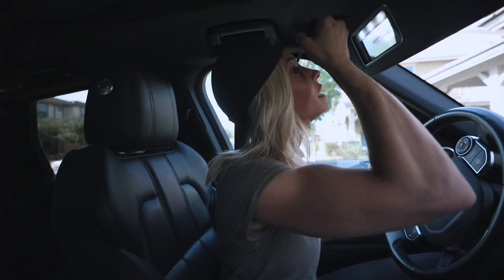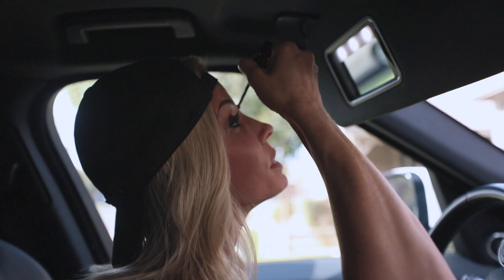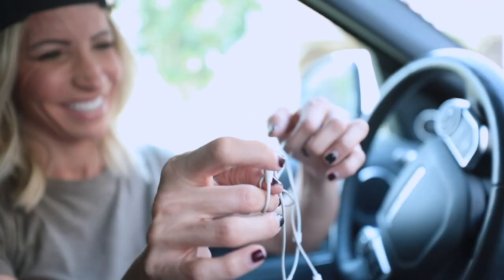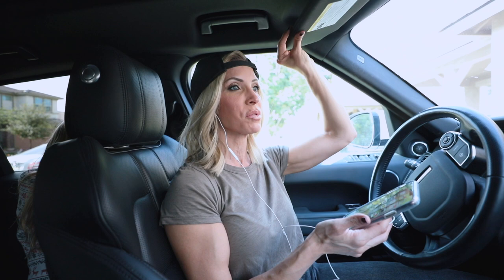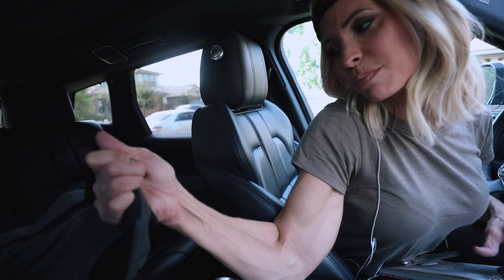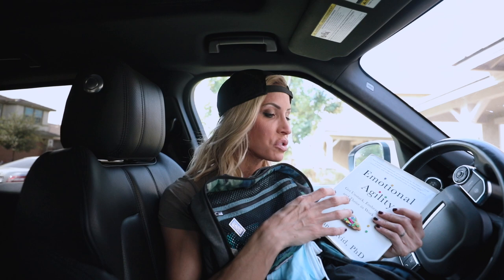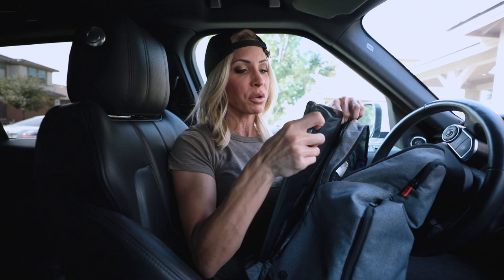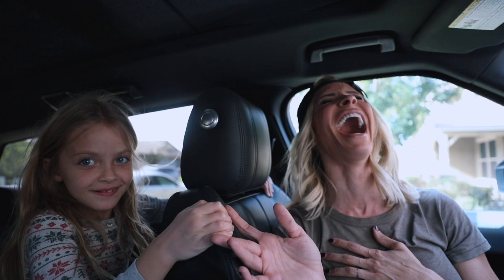My "Office" Tour!!!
You’ve been asking for an office tour, so here you have it! Up close and personal with my “home” office! Can any of you moms relate? 😉 Take a peek behind the scenes to see where the most important business meetings take place, where I brainstorm my big ideas, and how I juggle it all.

• Weight belt:
• Favorite notebook (similar)
• Backpack (similar):
• "Emotional Agility” book:
• Resistance band: